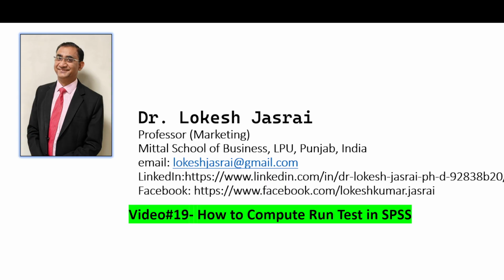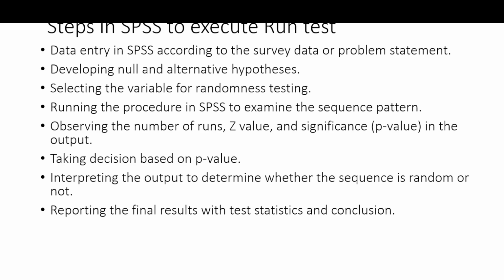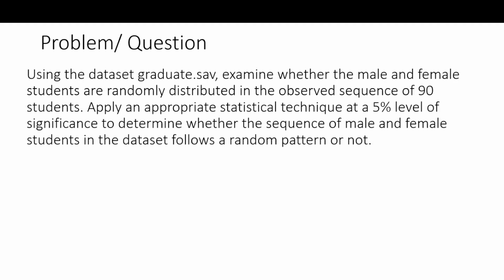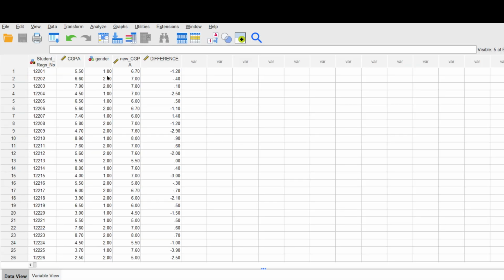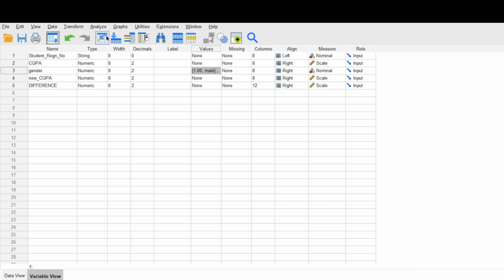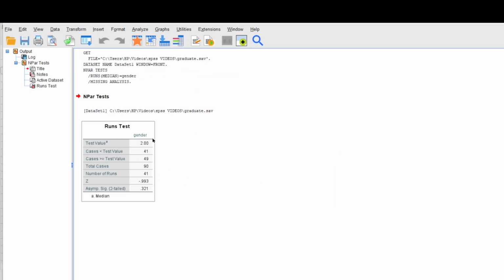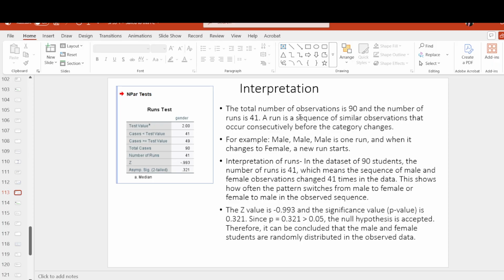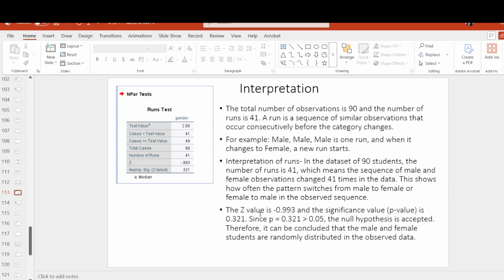19. HOW TO COMPUTE RUN TEST IN SPSS FOR RANDOMNESS